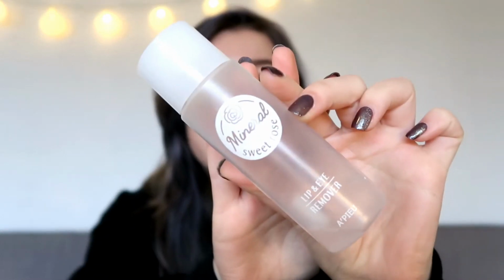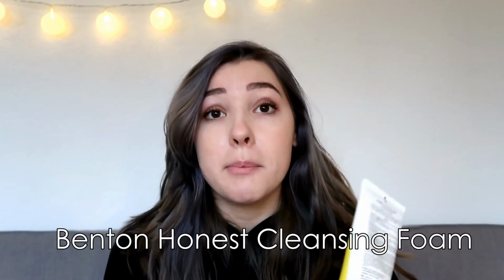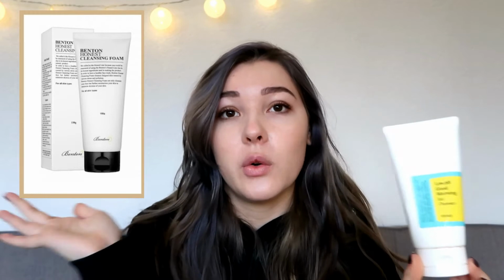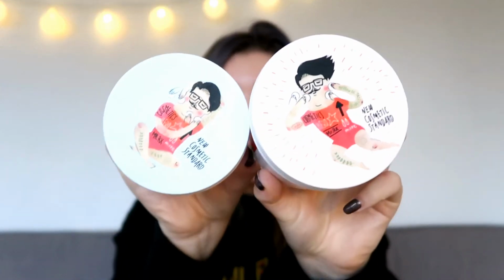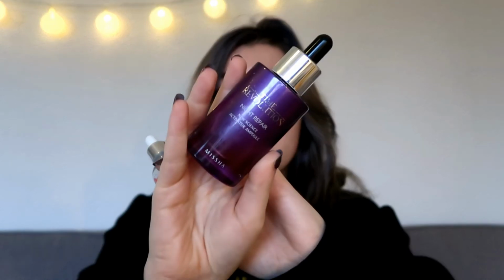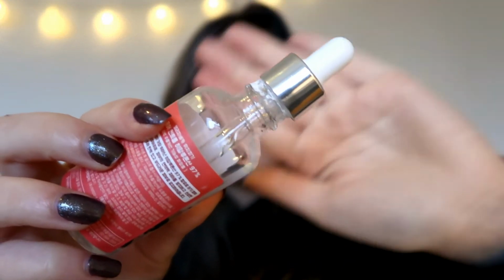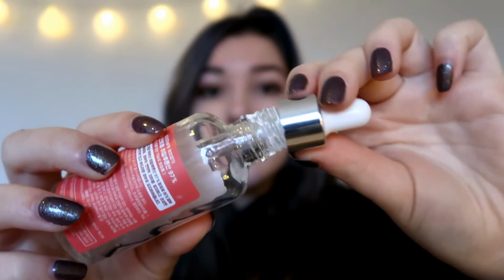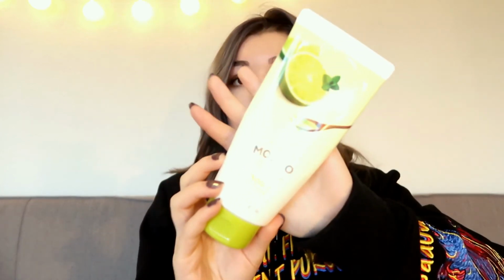All the K-Beauty I used in one year | Best Korean Beauty of 2017❤️️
1) Apieu Mineral Lip & Eye Makeup Remover

14) Troiareuke A.G.T. Hydro Essence

17) Missha Time Revolution Night Repair New Science Activator Ampoule

20) Tony Moly I'm Real Skin Purifying Makgeolli Mask

25) April Skin Turn Up Color Cream Deep Blueberry